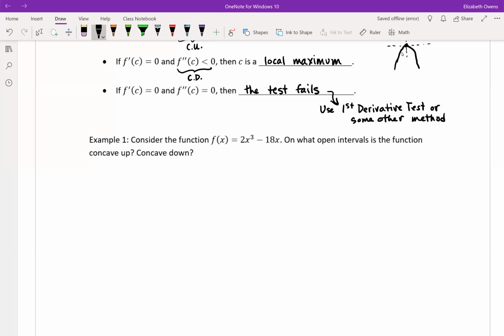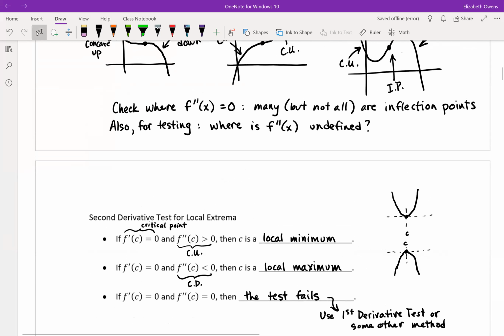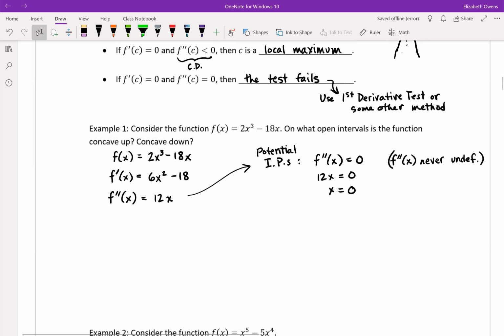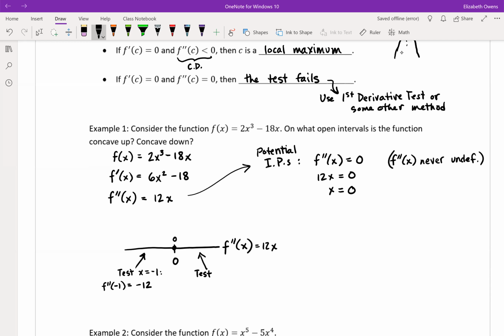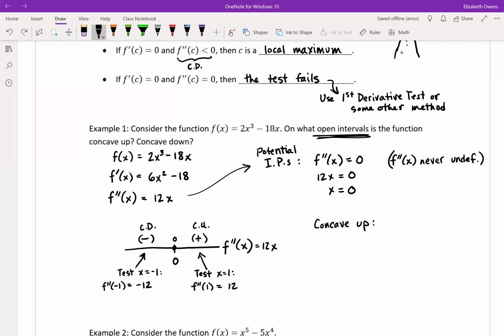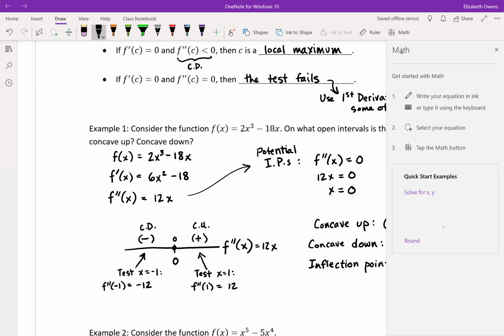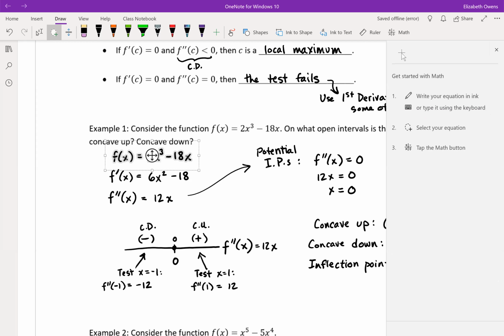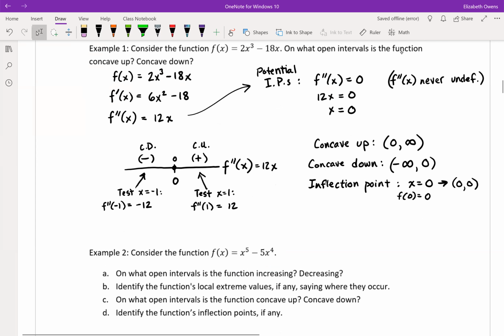4.4 Video 4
Section 4.4: An example of testing the second derivative to determine where a function is concave up/concave down